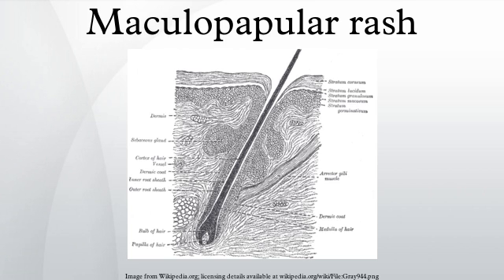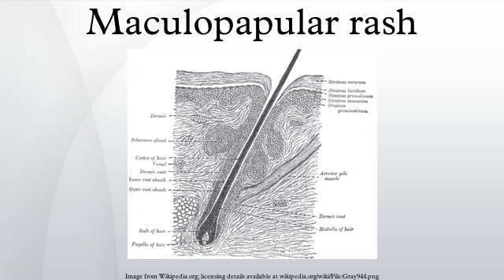Maculopapular rash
A maculopapular rash is a type of rash characterized by a flat, red area on the skin that is covered with small confluent bumps. It may only appear red in white skinned people. The term "maculopapular" is a compound: macules are small, flat discolored spots on the surface of the skin; and papules are small, raised bumps. It is also described as erythematous, or red. Dermatologists do not recommend the use of "maculopapular", preferring the use of "morbilliform" to describe such a rash.
This type of rash is common in several diseases and medical conditions, including scarlet fever, measles, rubella, secondary syphilis, erythrovirus (parvovirus B19), chikungunya (alphavirus), and heat rash. It is also a common manifestation of a skin reaction to the antibiotic amoxicillin or chemotherapy drugs. Cutaneous infiltration of leukemic cells may also have this appearance. Maculopapular rash is seen in graft-versus-host disease (GVHD) developed after a hematopoietic stem cell transplant (bone marrow transplant), which can be seen within one week or several weeks after the transplant. In the case of GVHD, the maculopapular rash may progress to a condition similar to toxic epidermal necrolysis. In addition, this is the type of rash that some patients presenting with Ebola hemorrhagic (EBO-Z) fever will reveal but can be hard to see on dark skin people. It is also seen in patients with Marburg hemorrhagic fever, a filovirus not unlike Ebola.